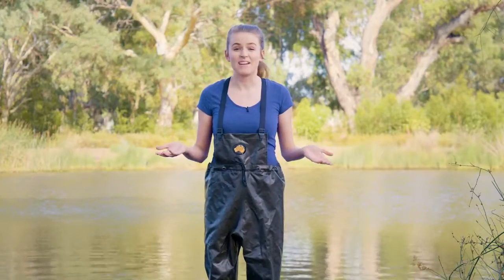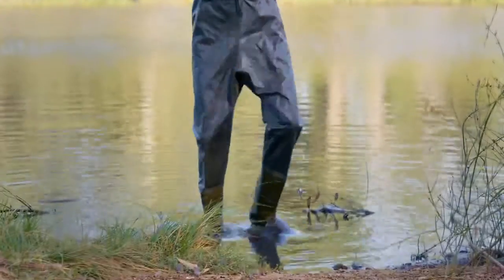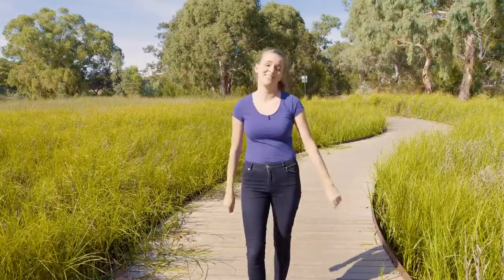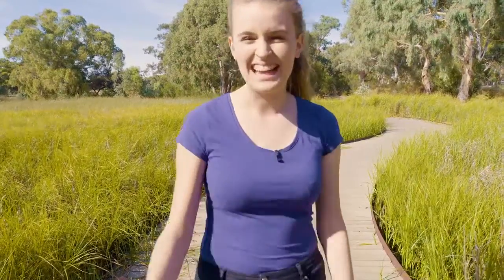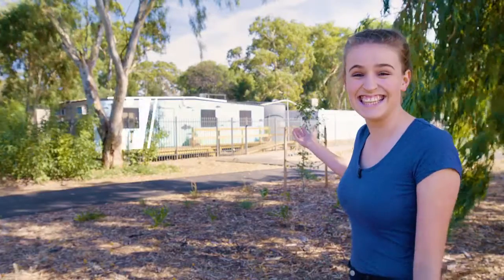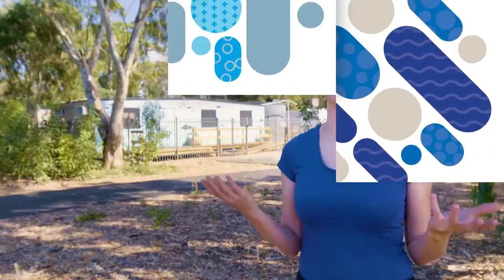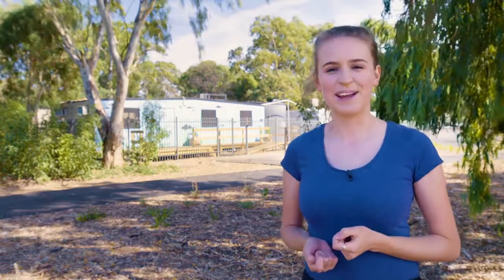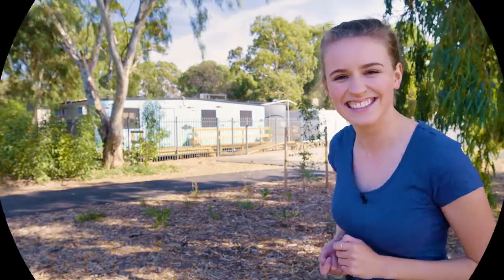ESTUDIAR EN AUSTRALIA - HUMEDALES DE OAKLANS - FLINDERS UNIVERSITY